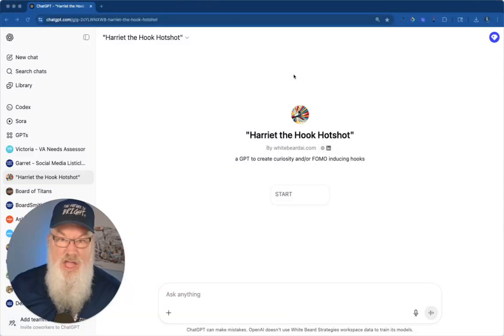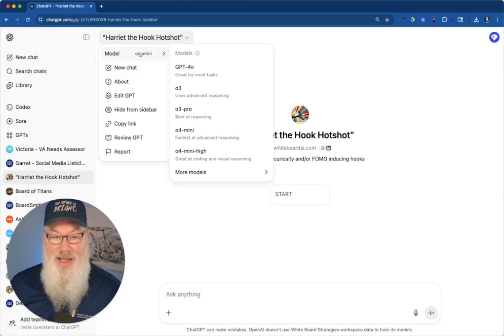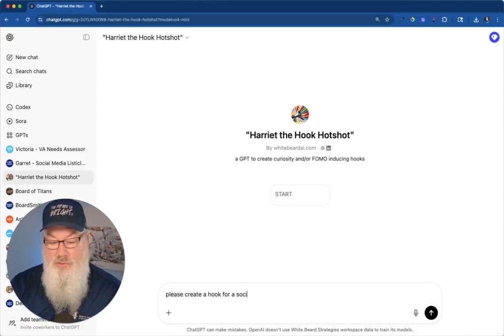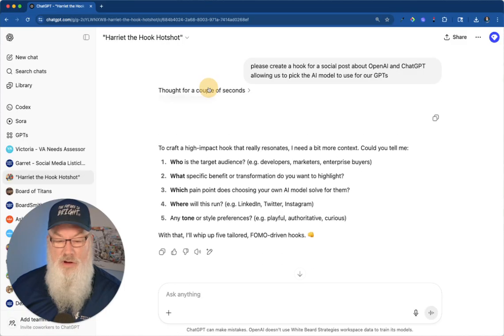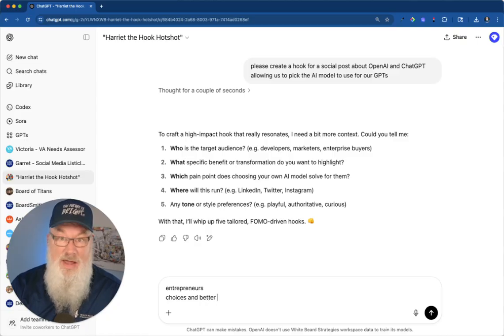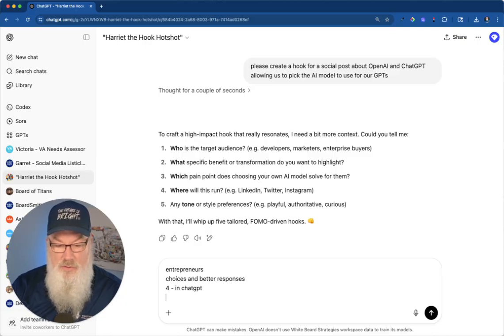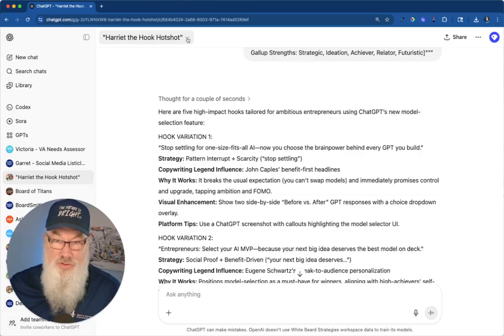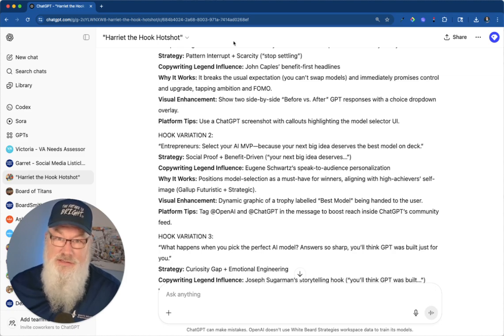Exciting Update Choose Your AI Model for Custom GPTs! 🚀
▶️MENTIONED TOOLS:
(Video Specific Links If Needed)

▶️RESOURCES:

* AI Prompting Community On Facebook (385,000+ members)